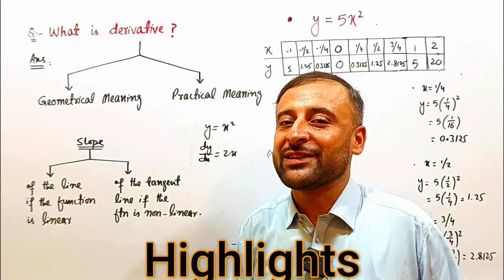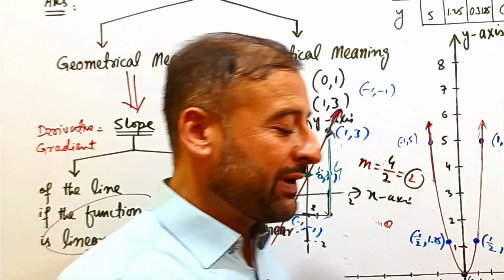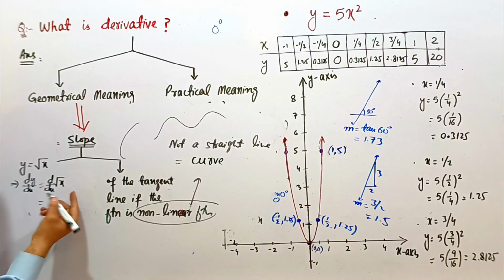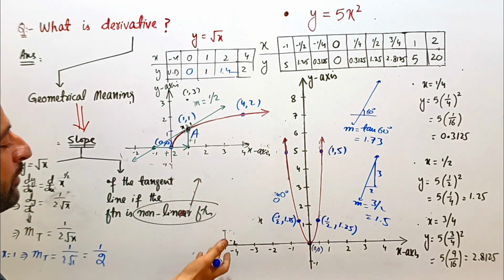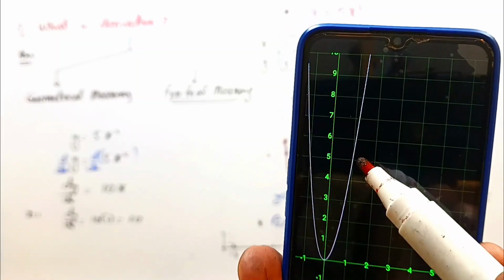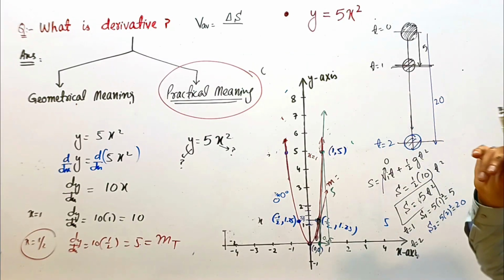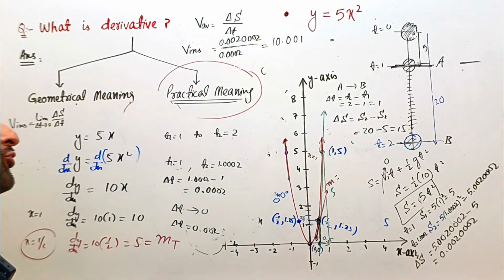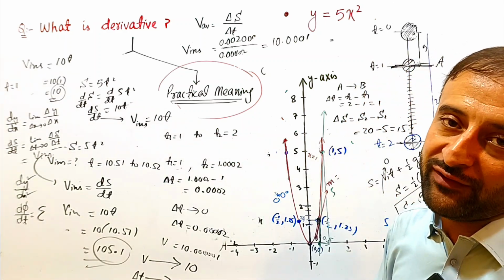Practical meaning of derivative | Geometrical meaning of derivative | in ENGLISH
00:00 Highlights
01:13 Introduction
02:24 Slope of a line
04:10 Geometrical meaning of derivative of Linear Function
14:22 Geometrical meaning of derivative of non Linear Function
17:14 Practical meaning of derivative